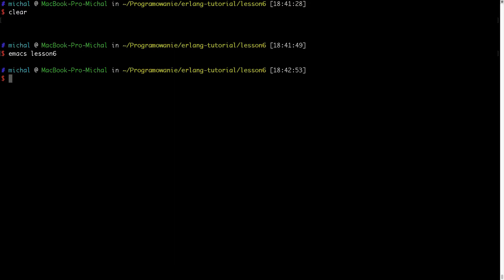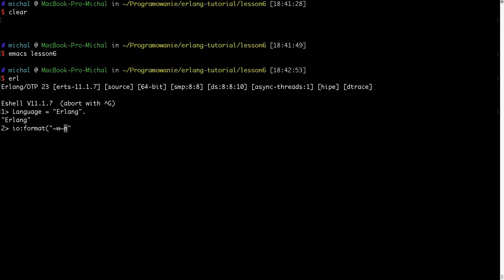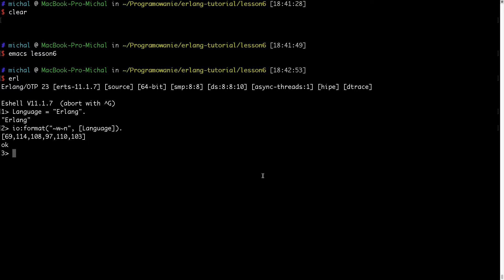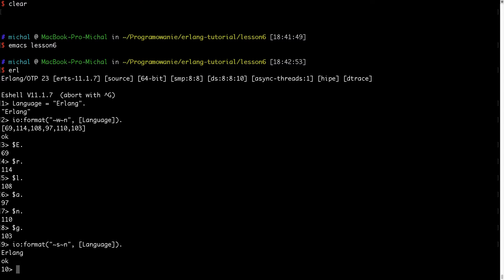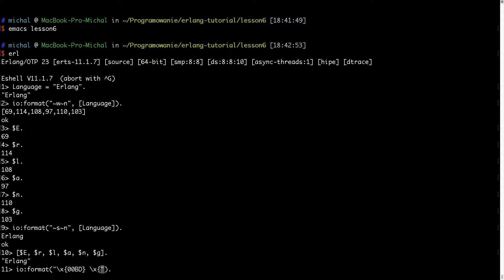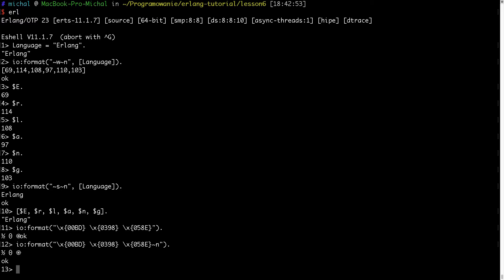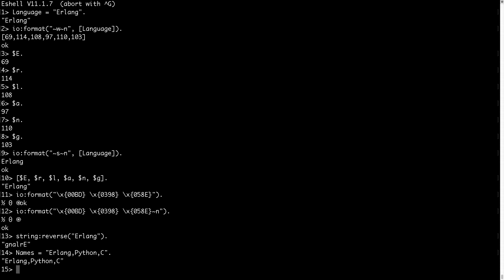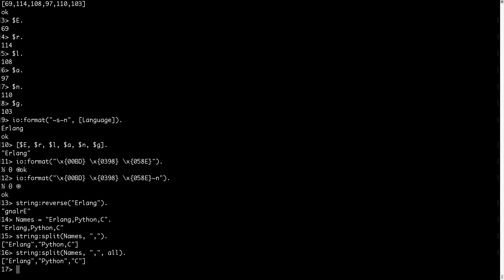Erlang tutorial: Strings, string formatting and string module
In this part of Erlang tutorial I'm presenting the following topics:

1. Strings and string representation in Erlang
2. Strings formatting
3. string module.